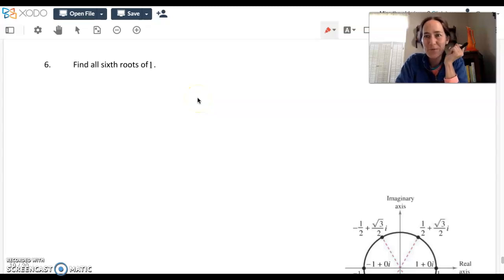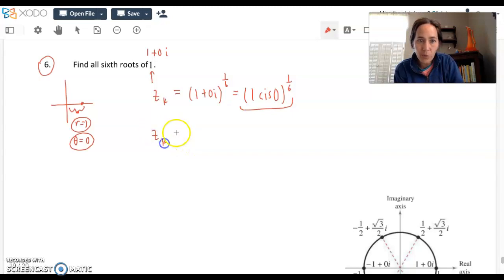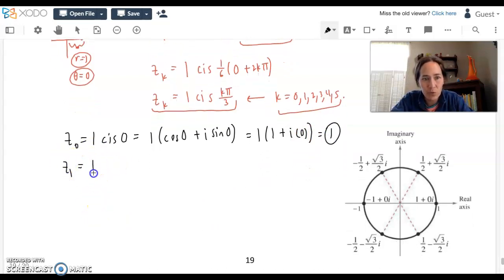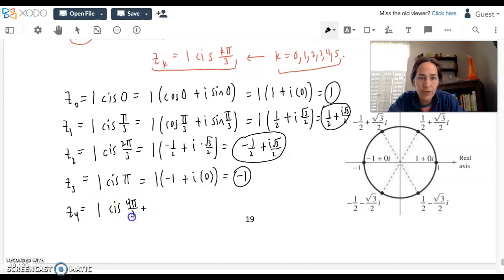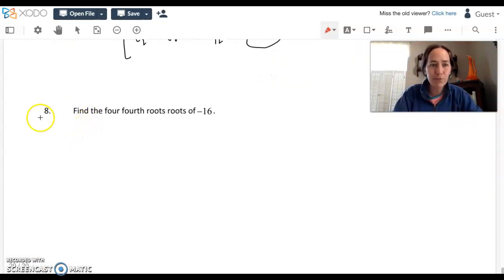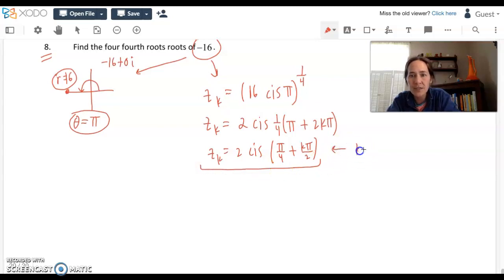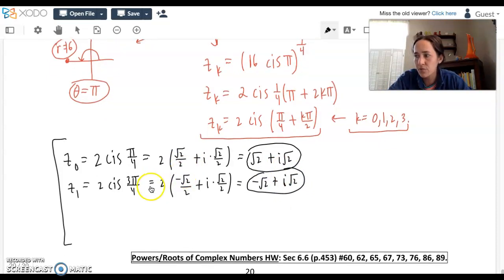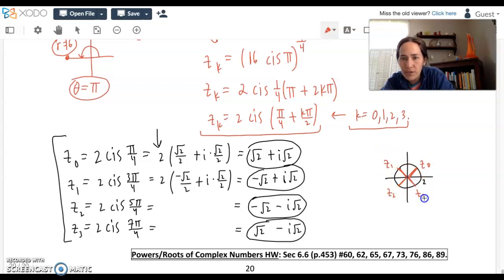Acc Precalc Roots of Complex Numbers Day 2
Polar Packet p.19,20